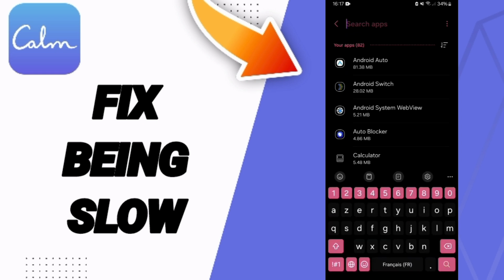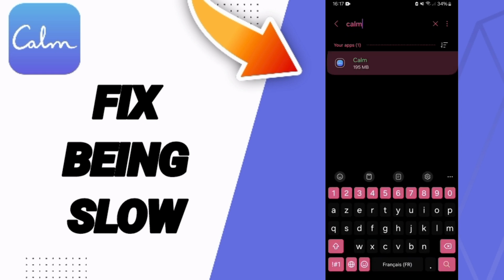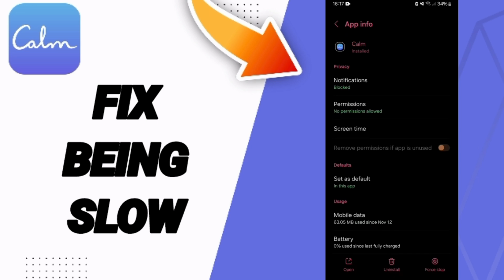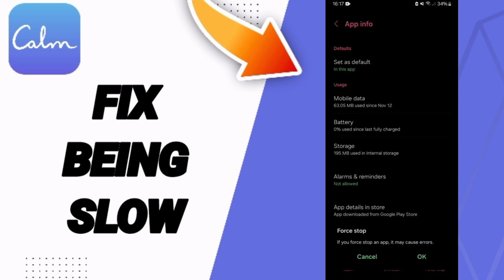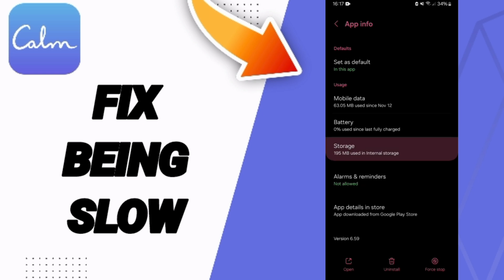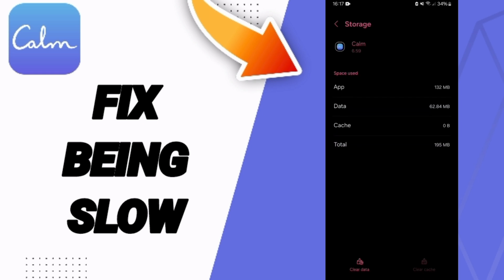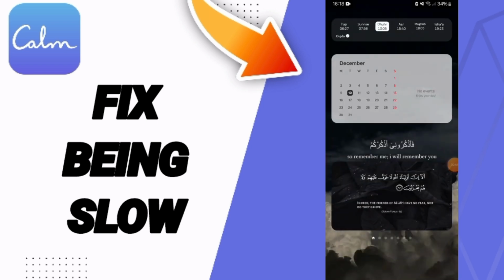How To Fix Being Slow On Calm App